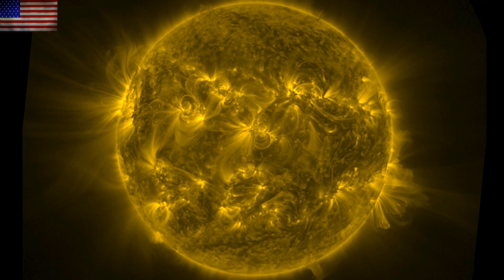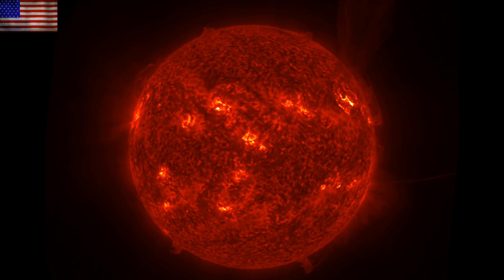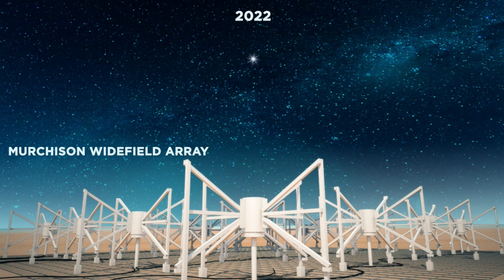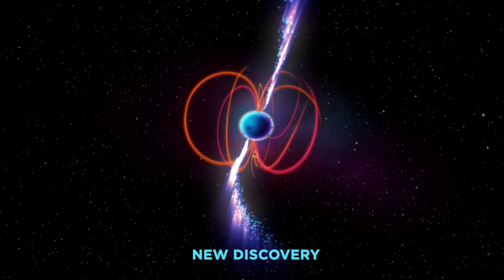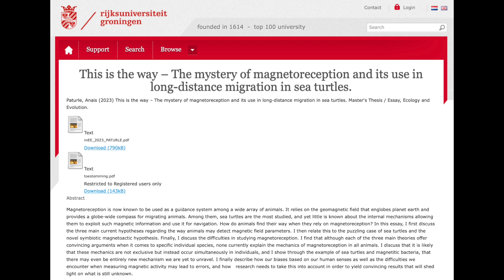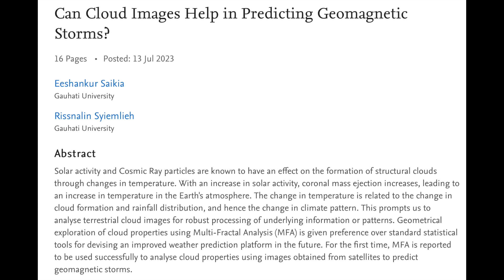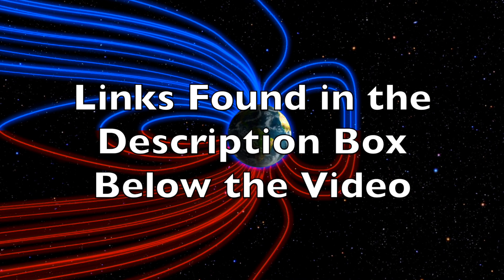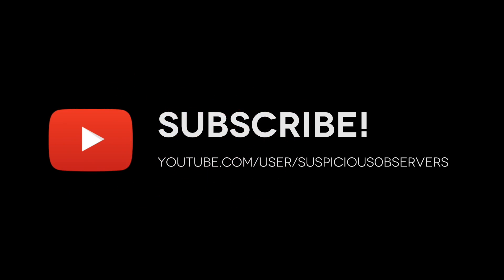Magnetic Sense, New Stars, CME Watch Today | S0 News July.20.2023